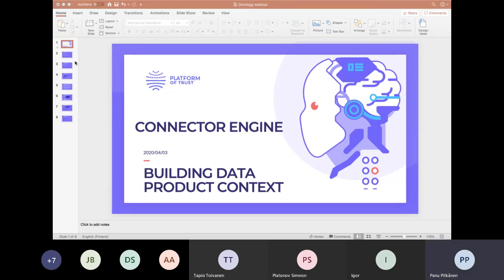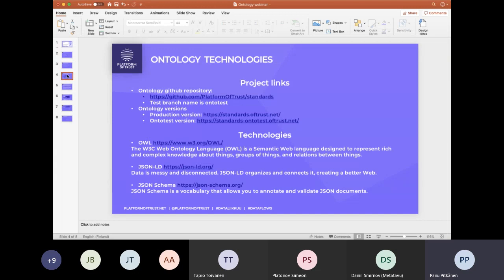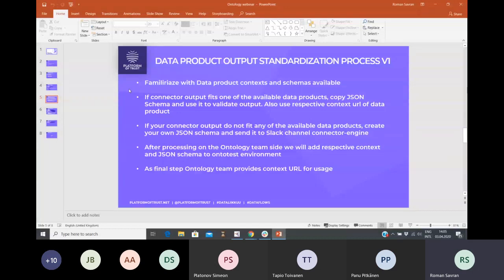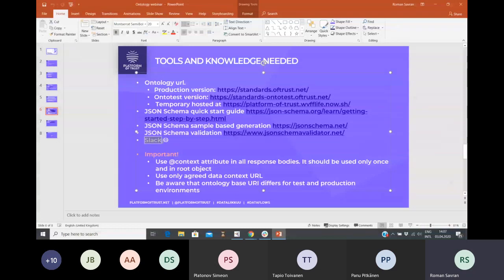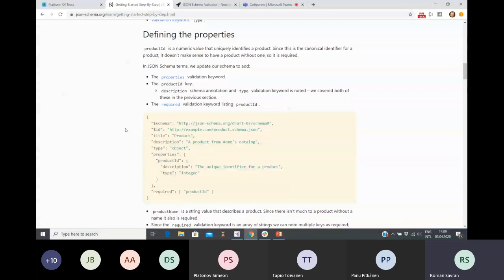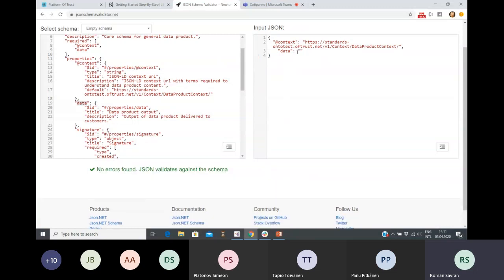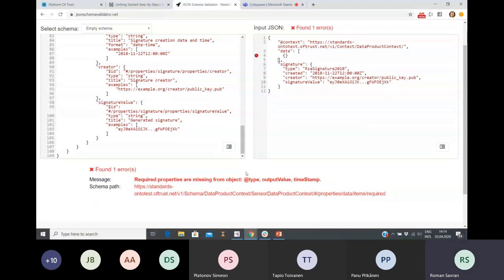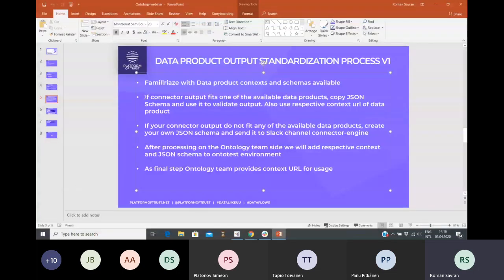Connector Engine: How to build data product context?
In this webinar, Panu Pitkänen the Ontology Lead of Platform of Trust platform, gives a short introduction into Platform of Trust's harmonized data model and process and tools for extending it, into information model and how to use it, and also DOs and DON’Ts, and an example of creating a data product.

INTERESTED IN DOING CONNECTORS WITH US?